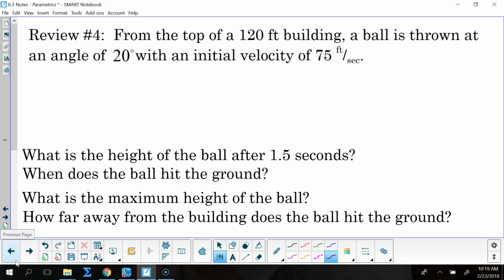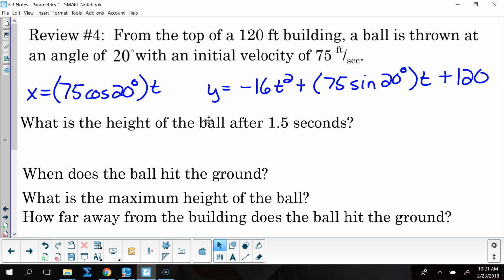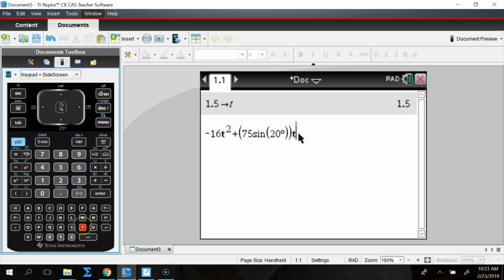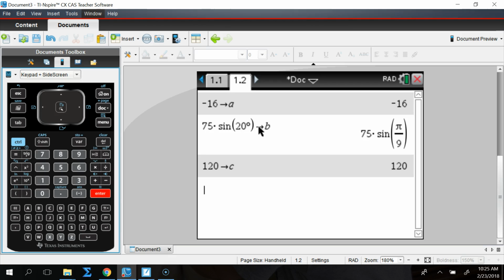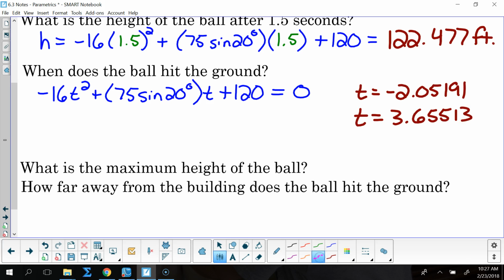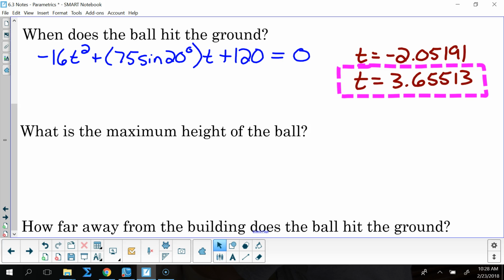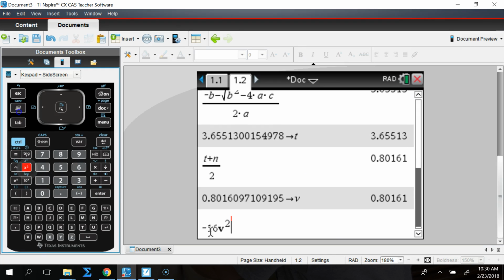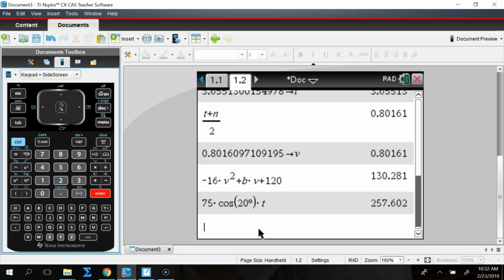F Feb. 23 - Ball Launch Problem